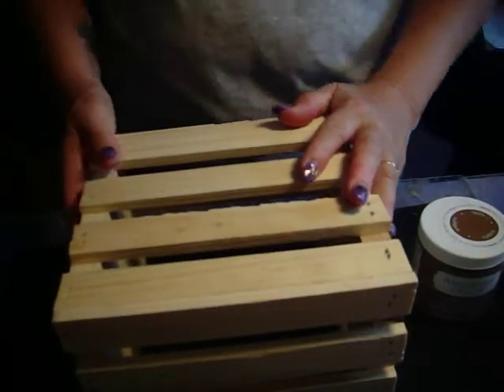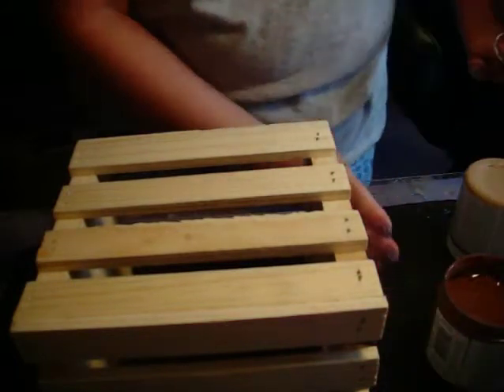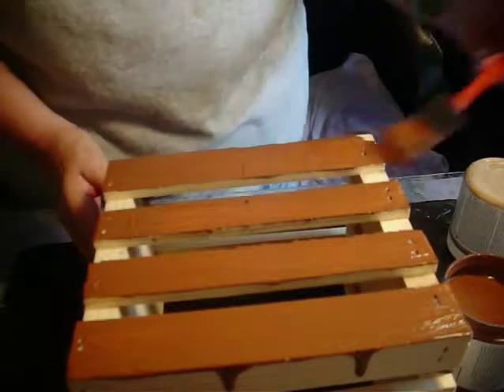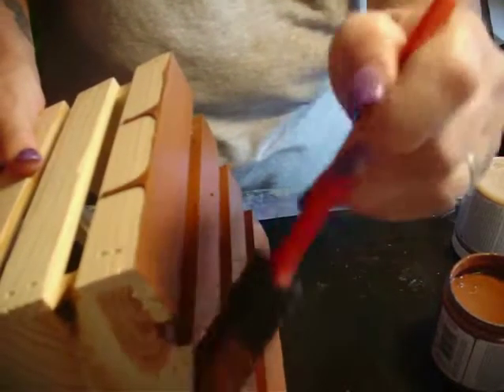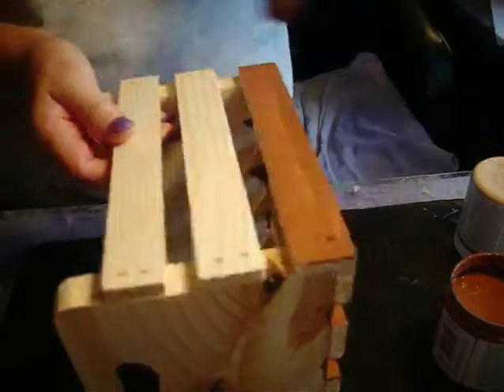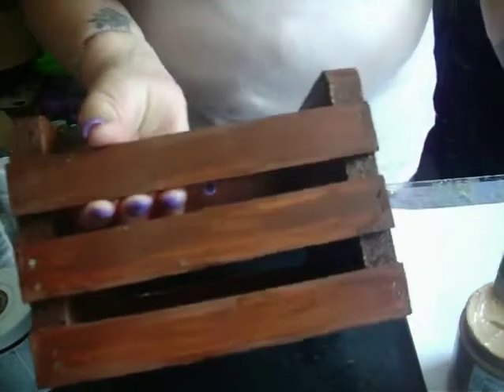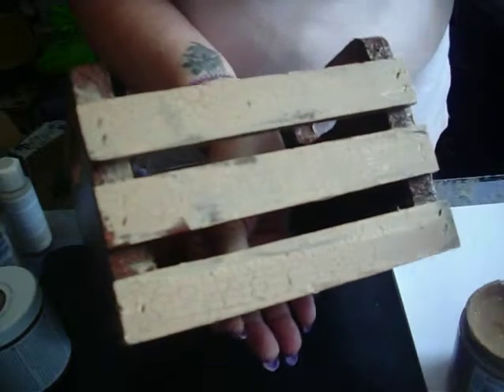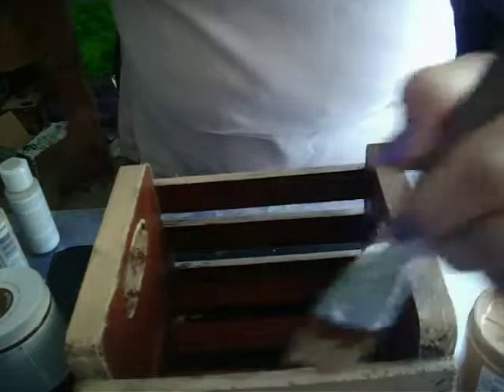Seasons Jar Basket Desktop